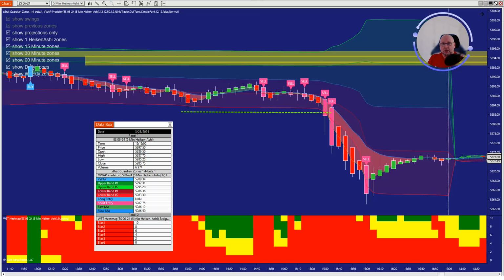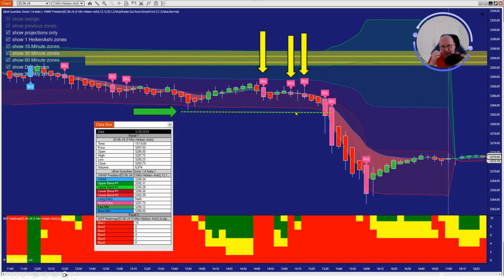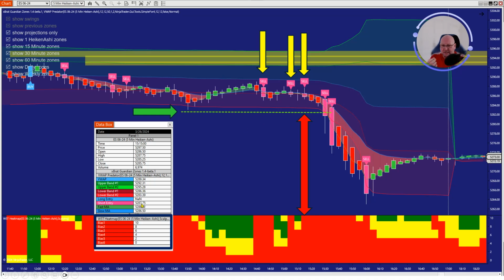Confluence Day Trading Strategy Tutorial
Check out how a simple confluence day trading strategy works. Markets conditions change so therefore different day trading strategies need to be employed. In this example the rules were not met for one strategy, but at the same time of day on the same instrument, a different day trading strategy was employed for a high probability trade.

This example was from the homework of one of xBrat's Apprentices! Learn more about the xBrat Apprenticeship Program

The trading software used in this trading tutorial video is part of the Day Trading Confluence Trading Strategy Bundle. Learn more about this for the MotiveWave, ThinkorSwim, TradingView and NinjaTrader platforms

Dont forget to check out Paul's Book "Confluence Not Coincidence" to understand how a confluence trading strategy is built.